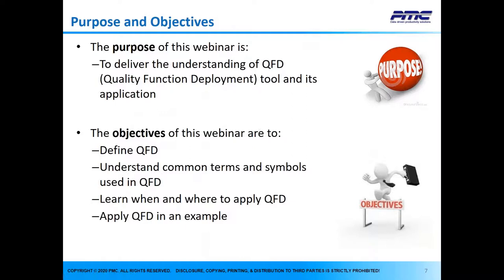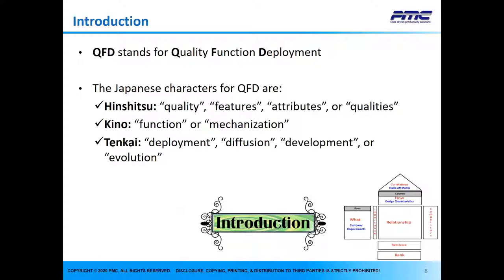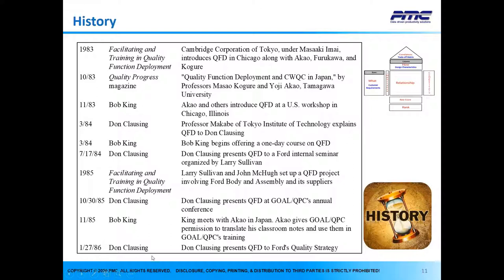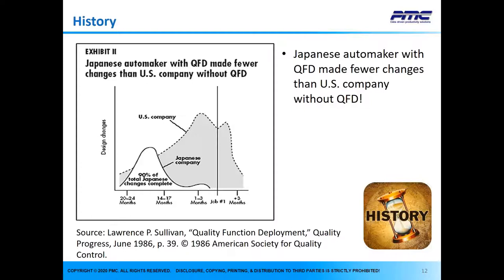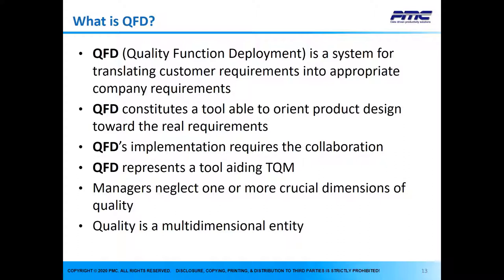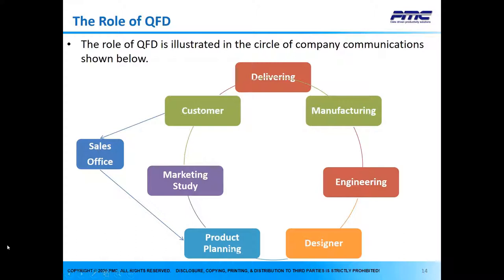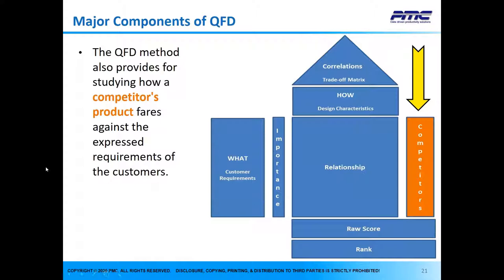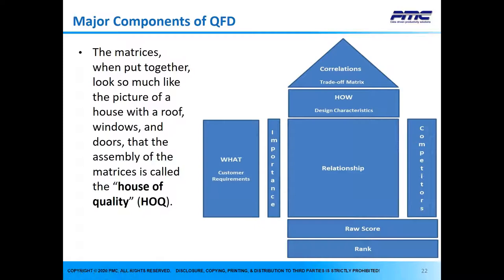Guide to QFD Excellence (Quality Function Deployment)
QFD (Quality Function Deployment) is a system for translating customer requirements into appropriate company requirements at every stage, from research through production design and development, to manufacture, distribution, installation and marketing, sales and services.  QFD methodology is focused on listening and capturing the voice of the customer and effectively responding to those needs and expectations.

PMC Quality Webinar Series: Quality Function Deployment (QFD) QFD (Quality Function Deployment) is a system for translating customer requirements into appropriate company requirements at every stage, from research through production design and development, to manufacture, distribution, installation and marketing, sales and services. QFD methodology is focused on listening and capturing the voice of the customer and effectively responding to those needs and expectations.

PMC’s assessment and roadmap methodology is based on 25 years of experience in conducting productivity and quality measurement and process improvement projects. Our repeatable methodology involves two distinct phases

1. Assessment Assess business processes: What are the inputs, outputs, resources, constraints for the processes? What are the process maps and metrics? Assess workforce: What are the available skillsets? What are the knowledge levels of best practices and standards? What are the expertise levels with tools and methods? Assess technologies: What are the IT environment, platforms, and systems? What are the engineering, manufacturing, supply chain productivity software products in use? What are the levels of performance, scalability, availability, security, integration?

2. Gap Analysis and Roadmap Perform Gap Analysis: What are industry best practices and benchmarks? What are the gaps between your current processes, workforce, and technologies and industry best practices? Define Strategy and Roadmap: How can you get ready for implementation? What are the roles and responsibilities? What specific solutions are most suitable for your company? What training is required? What is a realistic implementation plan? Develop Business Case: How can you project and measure ROI? What are the costs and risks?

3. Deliverable The deliverable of the assessment is an Assessment Report outlining areas for improvement. The deliverable of the gap analysis is the gaps between current processes, workforce, and technologies and best practices of top performing companies with lean engineering, manufacturing, or supply chain management. The deliverable of the roadmap is a phased implementation including recommendations on software, training, and continuous improvement.

The Automotive Quality Core Tools, also known as Quality Core Tools or just simply Core Tools are key pillars of an effective quality management system. Over 30 years ago, AIAG (Automotive Industry Action Group) and ASQ (American Society of Quality) collaborated with the domestic automotive manufacturers Ford, GM, and Chrysler (now FCA) to establish collective quality methods and tools, which became known as the Quality Core Tools. Other manufacturing sectors including aerospace, defense, medical, consumer products, transportation, and pharmaceutical adapted these tools over time.

Most automotive manufacturers and suppliers require use of one or more of the Core Tools. Therefore, organizations whose employees have mastered the Core Tool processes can assure their customers that the industry’s most qualified individuals are working on their behalf, and that IATF 16949 and applicable quality reference manual requirements will be met without fail. PMC offers Core Tools Training that covers all tools including Advanced Product Quality Planning & Control Plan (APQP), Production Part Approval Process (PPAP), Failure Mode and Effects Analysis (FMEA), Statistical Process Control (SPC), and Measurement System Analysis (MSA) or provides training for each tool individually.